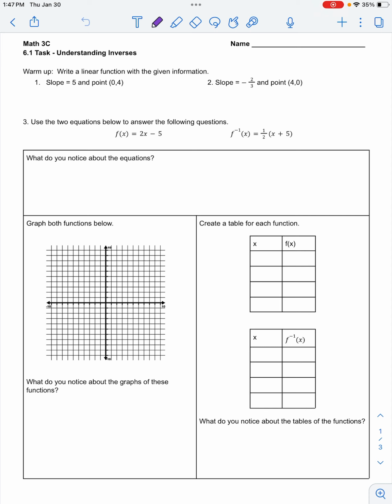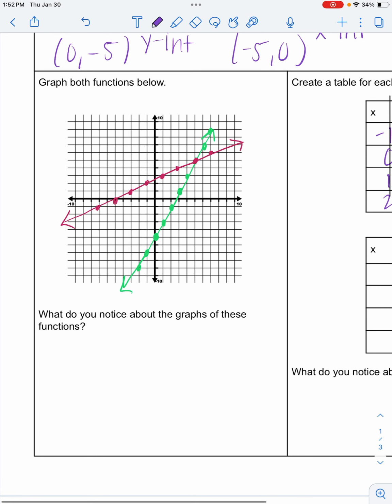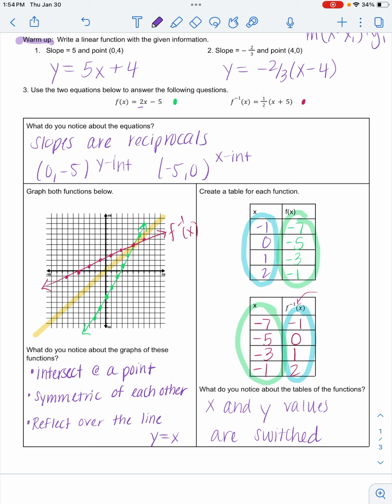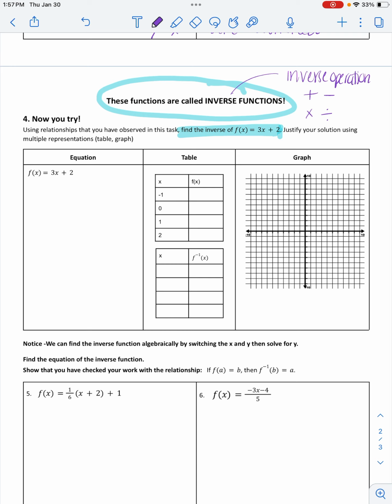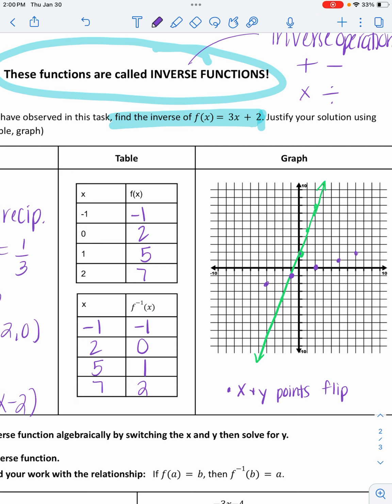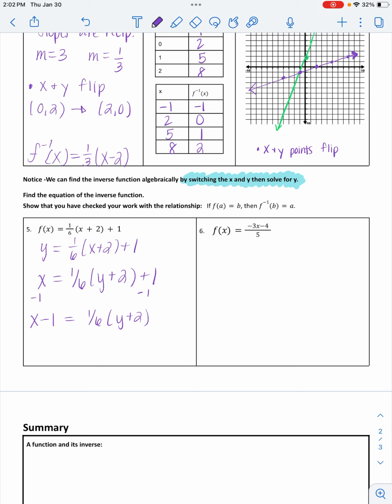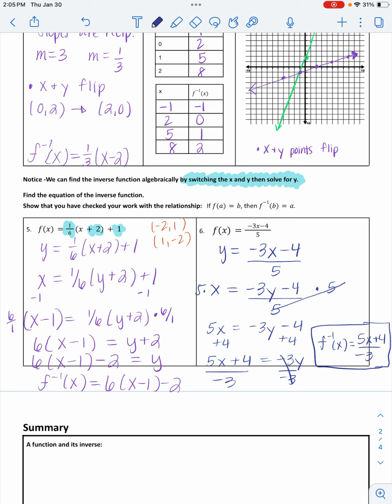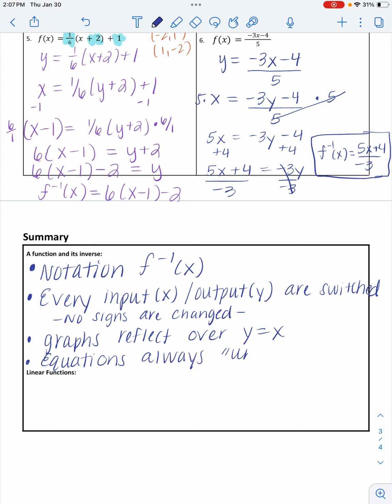6.1 Math 3 Compression Notes